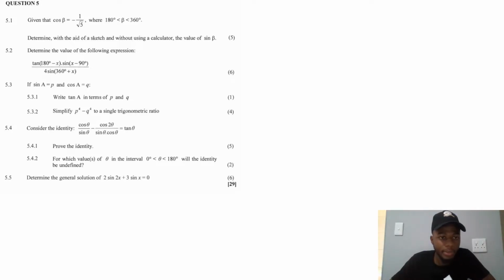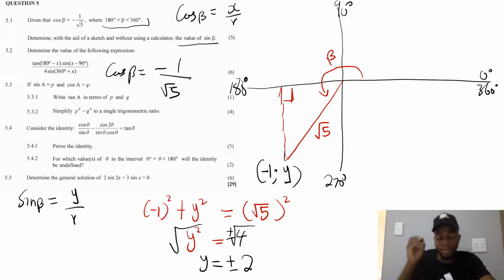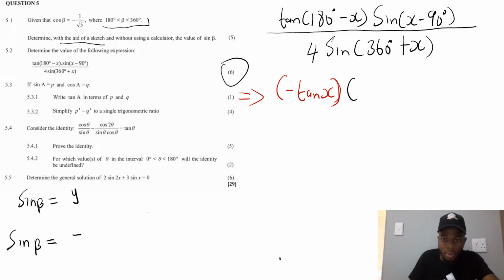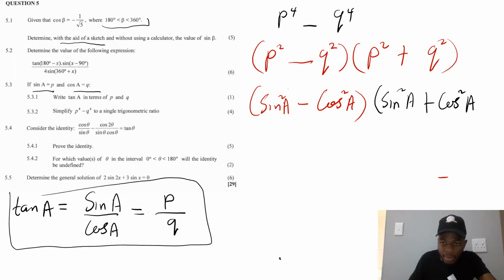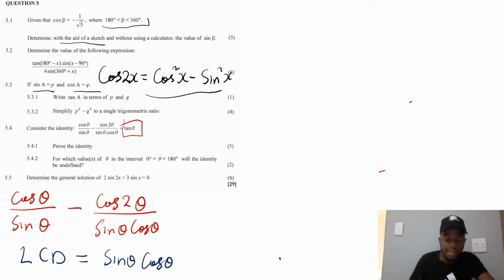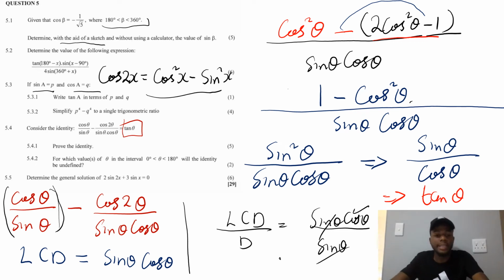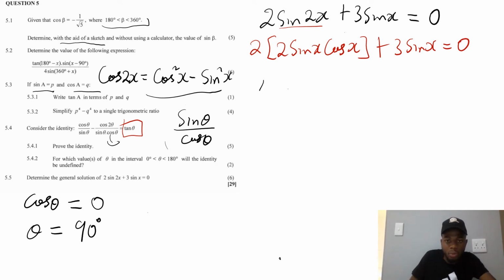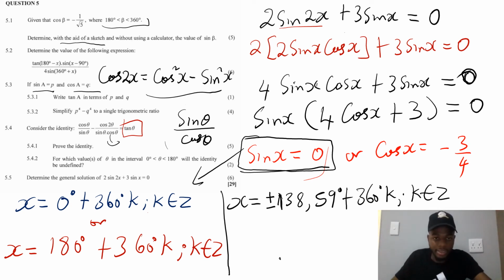Grade 12 mathematics (Trigonometry)